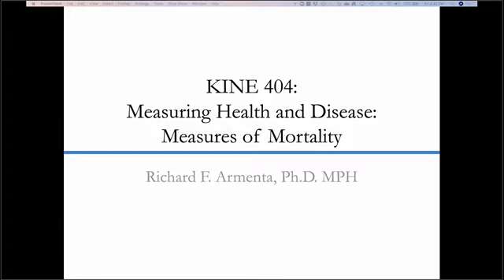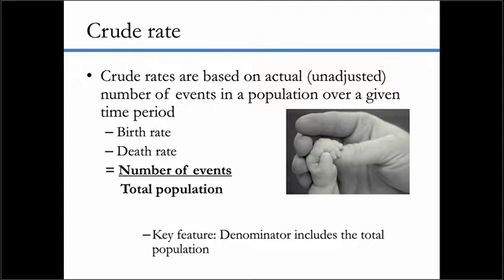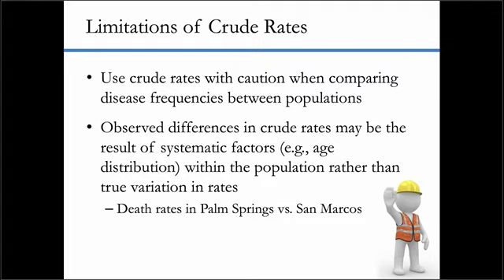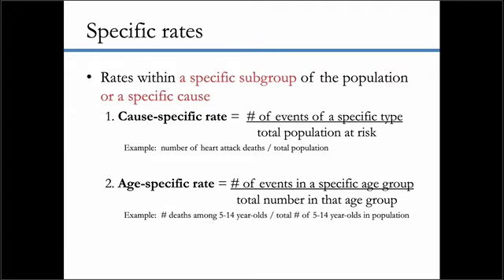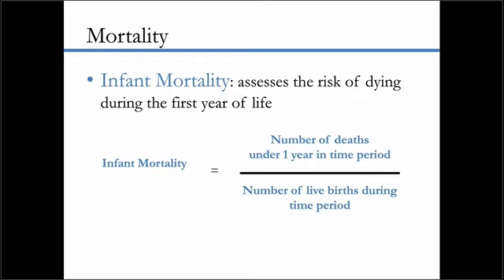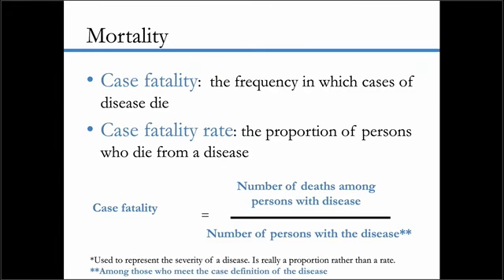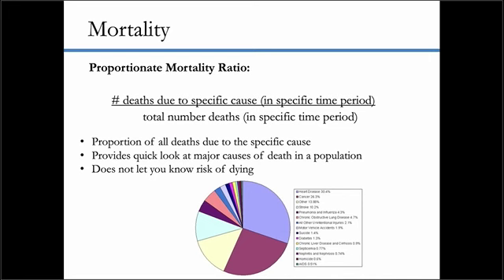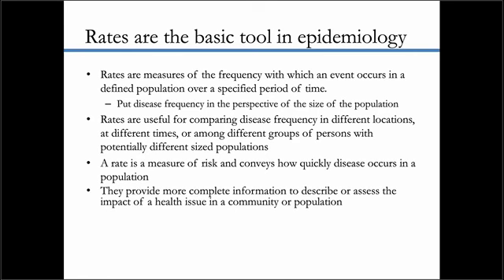KINE 404 Measure of morbidity and mortality Rates in epidemiology recording